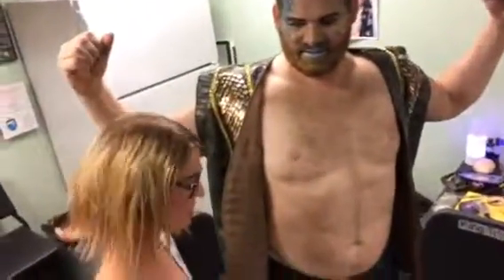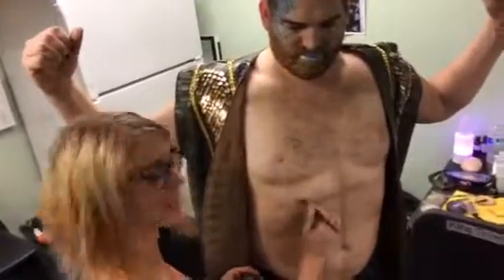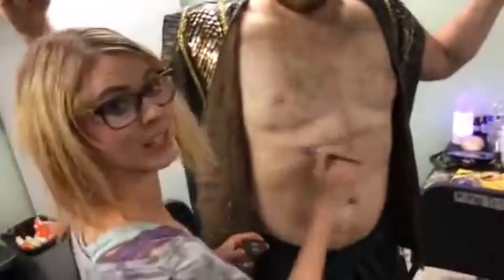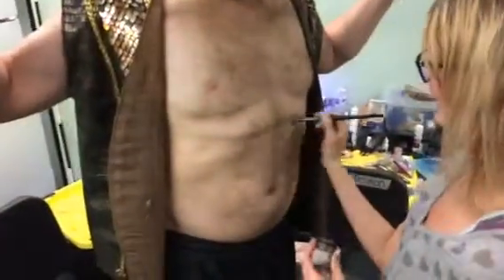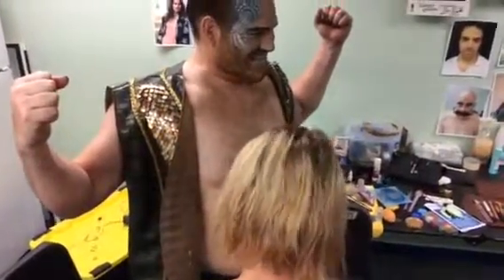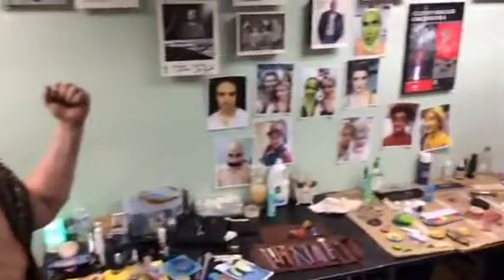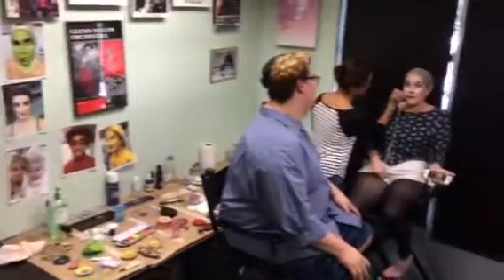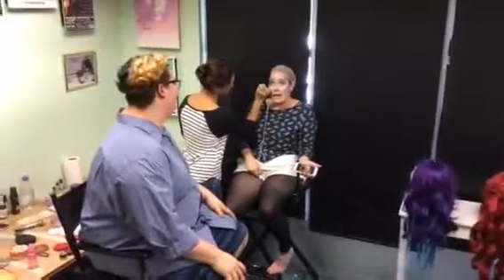12 Pack for King Triton curtesy of Loni's Makeup Magic